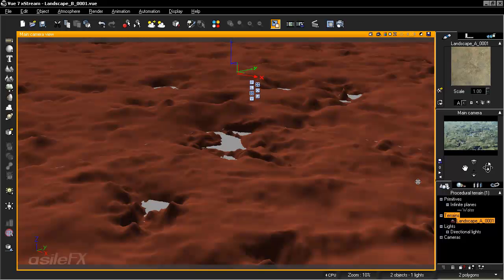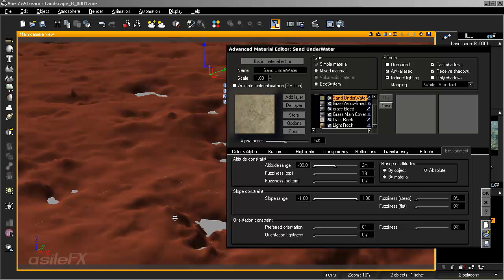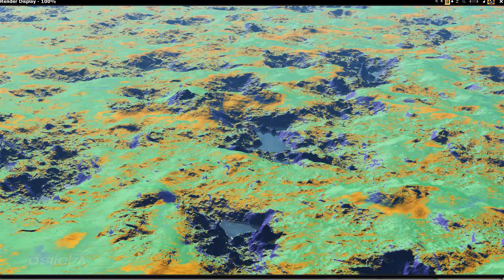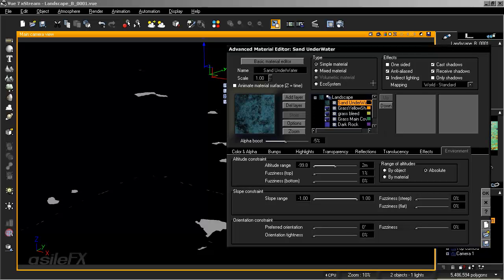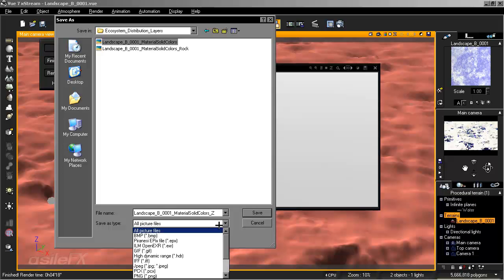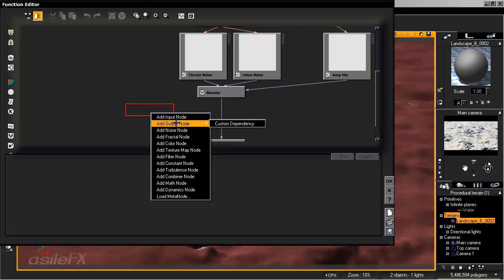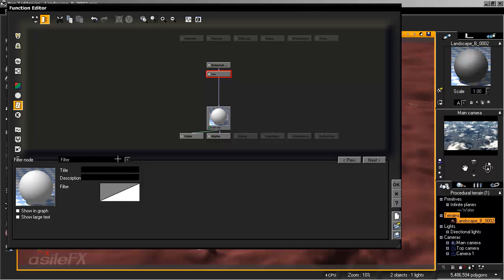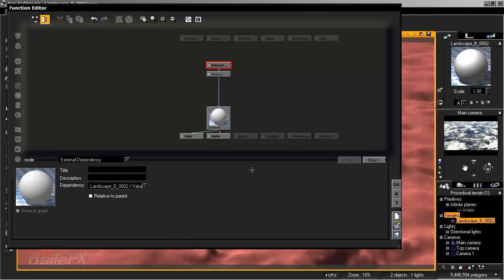Vue 7 | Planning EcoSystems Density p1